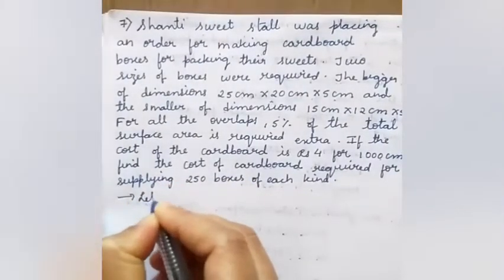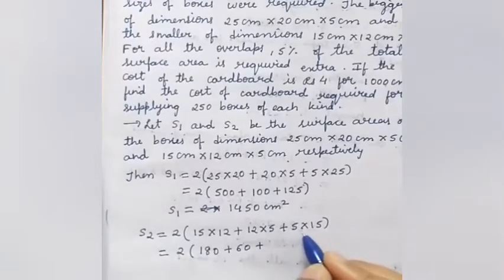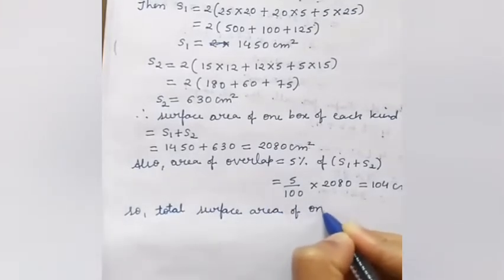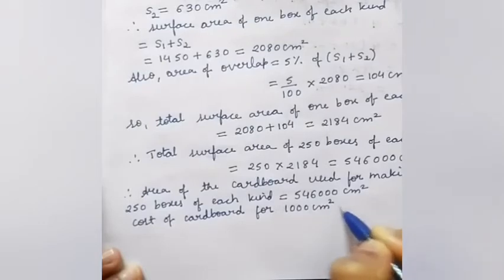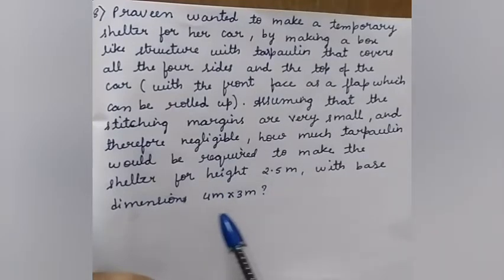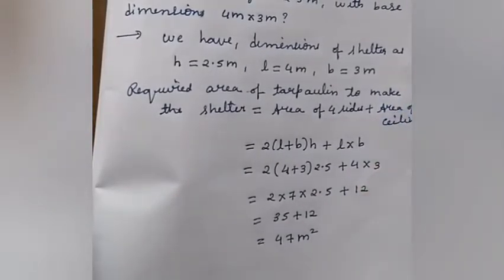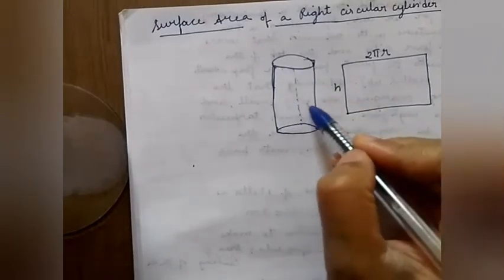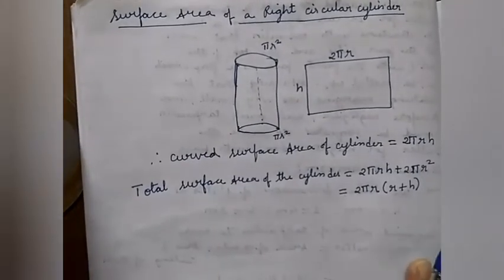Surface Areas and Volumes - Part 4